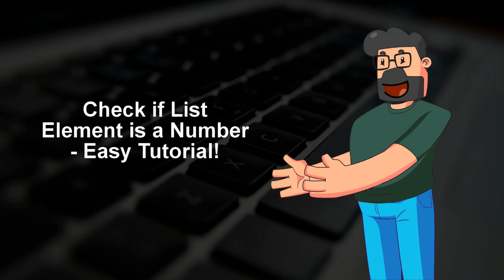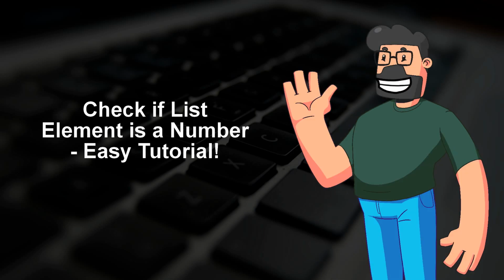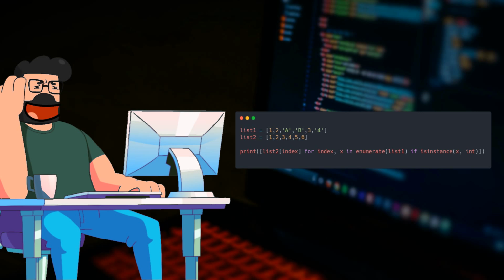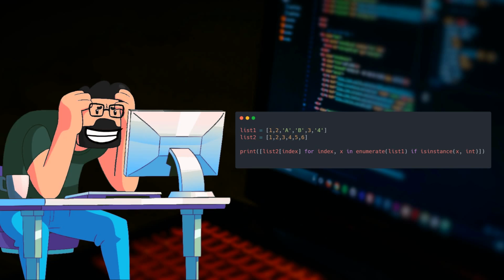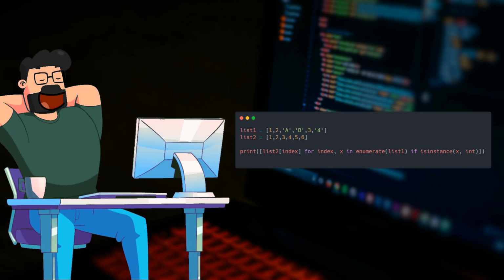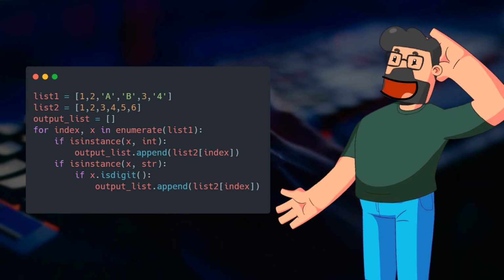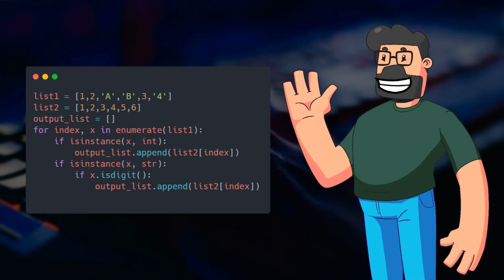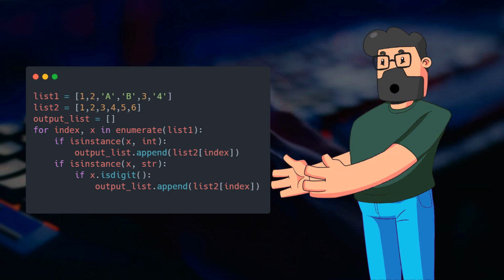Check if List Element is a Number - Easy Tutorial!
Learn how to check if a specific list element is a number with this easy tutorial! How to check if List Element is a Number - Easy Tutorial!

✅ VIDEO INFO:
00:00:00 - Dive into problem: pair numbers. Tricky!
00:00:21 - Discuss list comprehension, filtering, and iteration.
00:00:50 - Expanding logic to include integers/strings.

This solution would not have been possible without the contributions of users: Stephan Gheorghica and Marco Frag Delle Monache